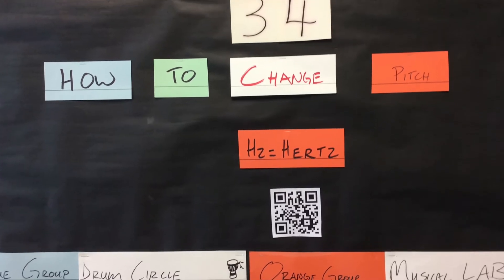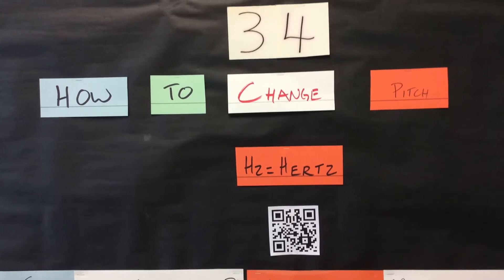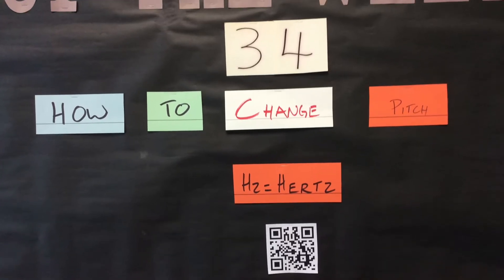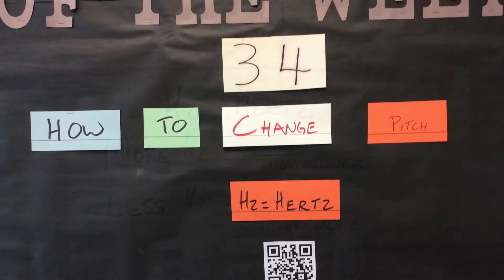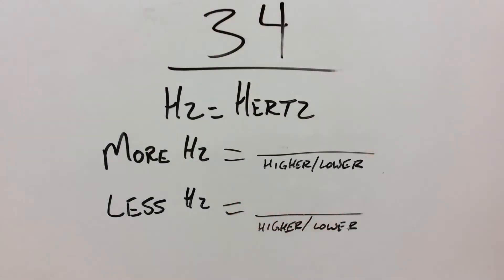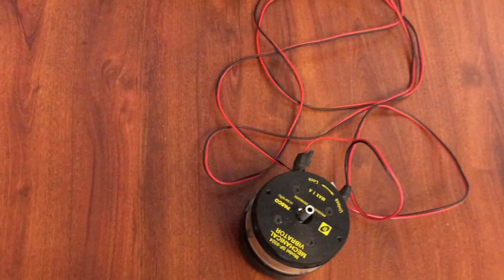How Pitch is Changed When There's More/Less Hertz (Hz)